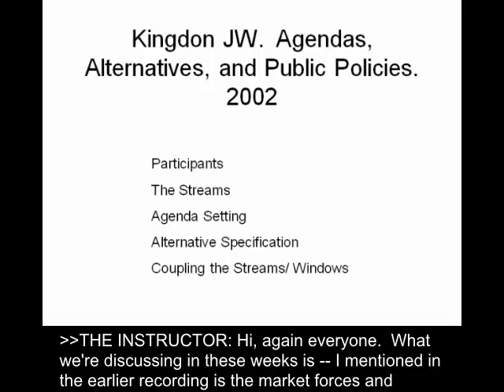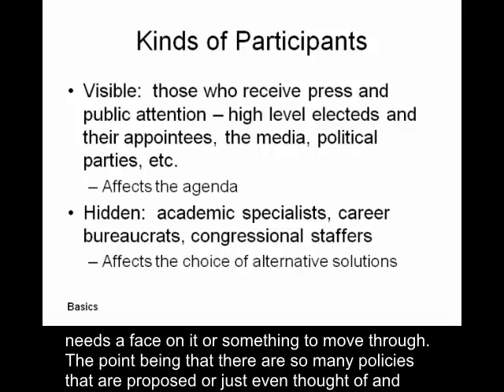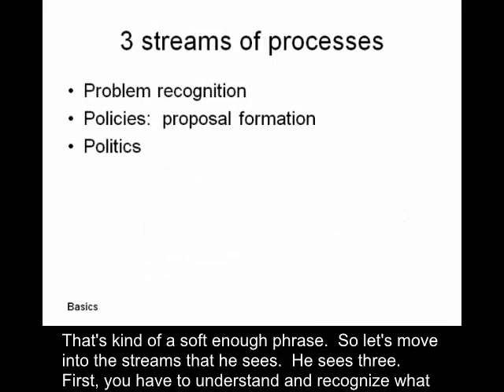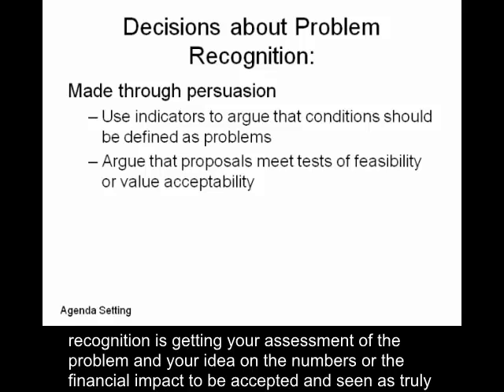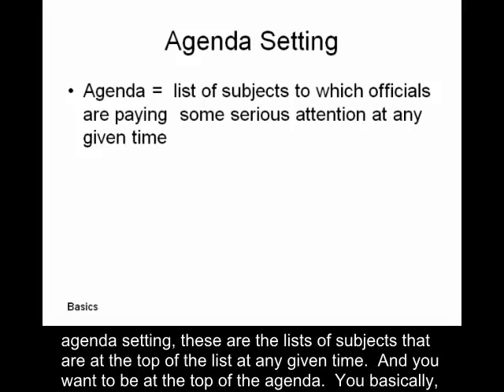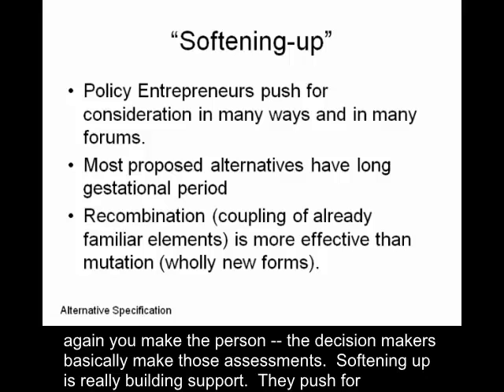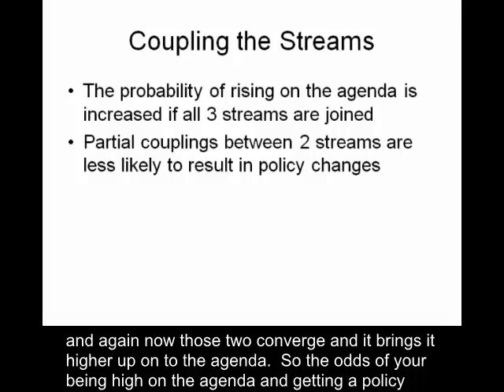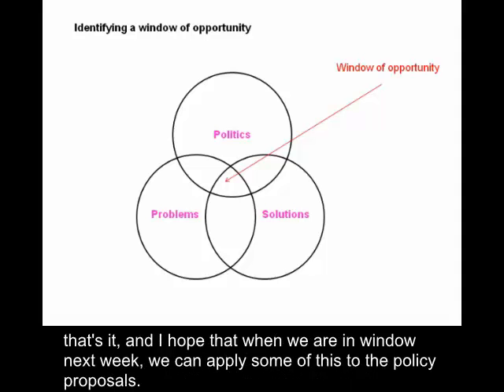health policy CC